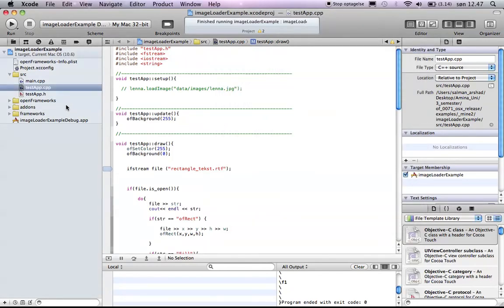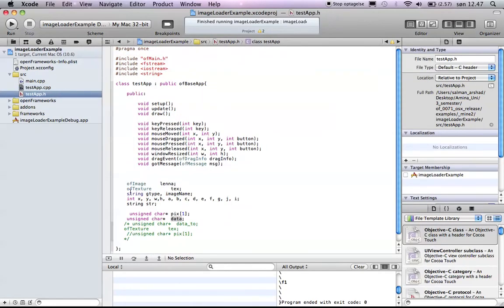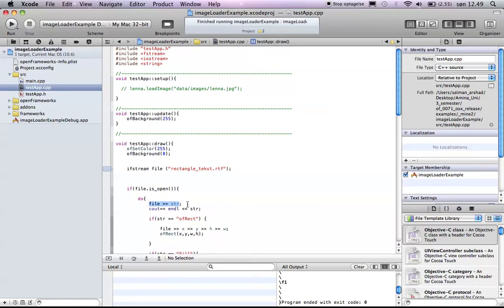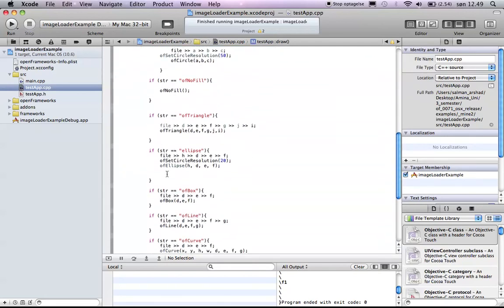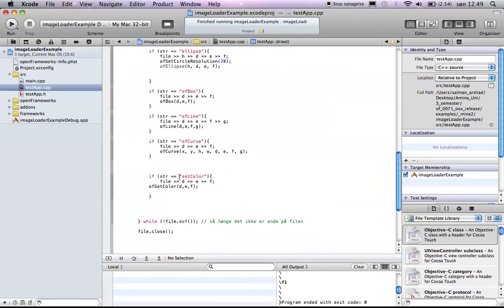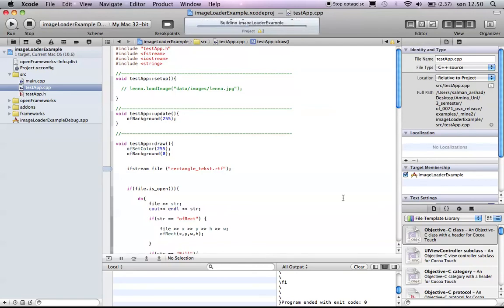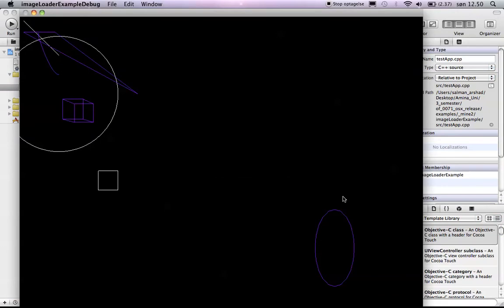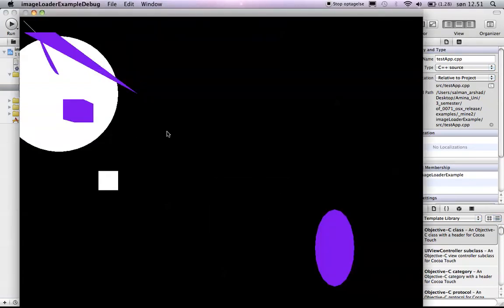Amina Arshad Hand in 4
Hand in 4